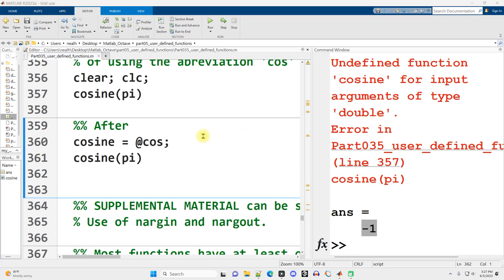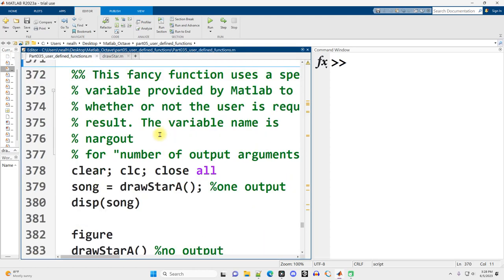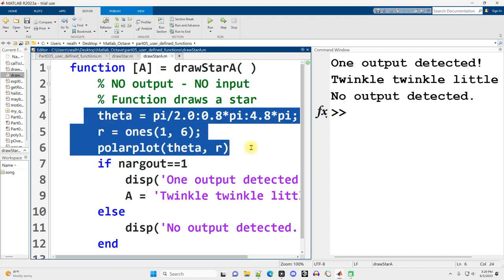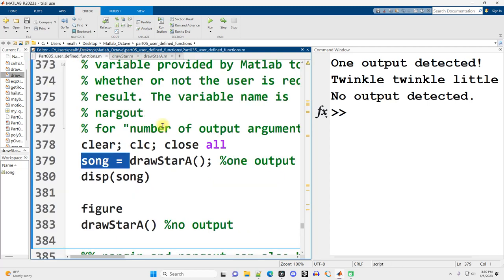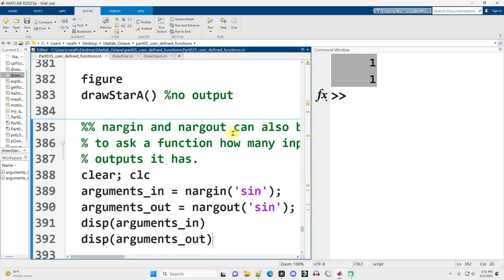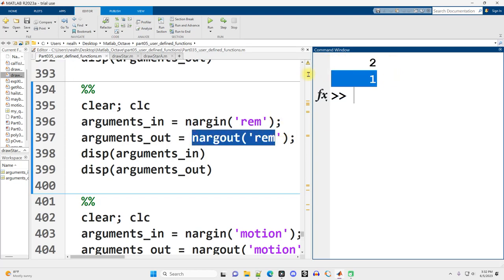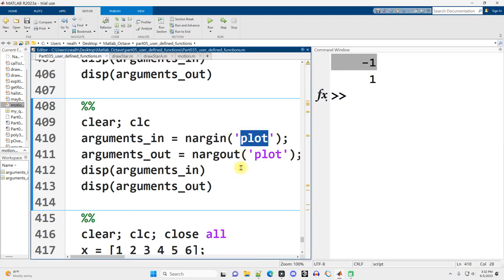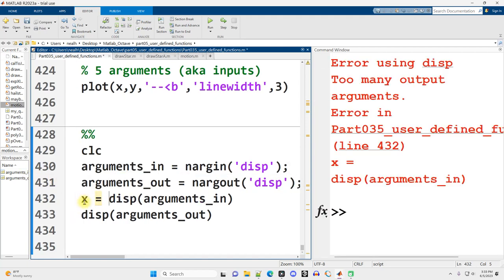Matlab: nargin & nargout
This video show how to use the quirky nargin and nargout features ofMatlab that enhance the multiple input and multiple output capabilities of Matlab functions. These same features do exist in Octave, but there are some differences. Also the polarplot function, used as part of the demonstration code in this video, will not work in Octave.

A direct link to the code used in this video is